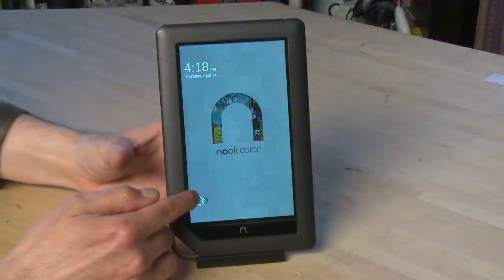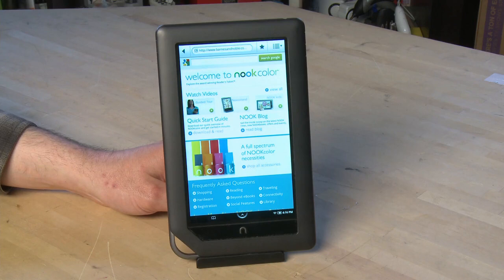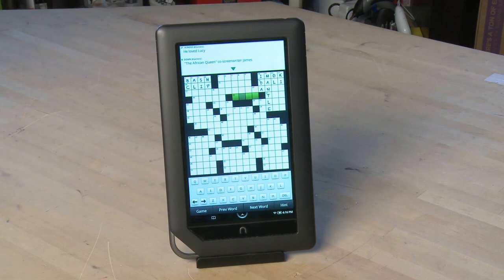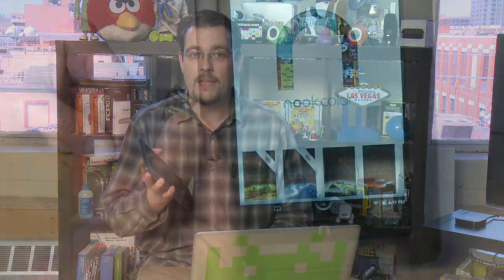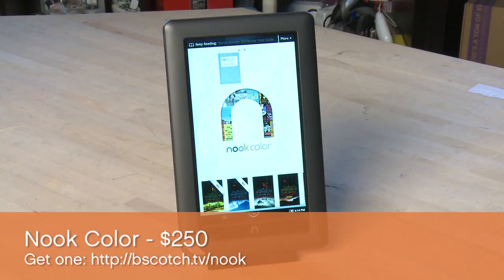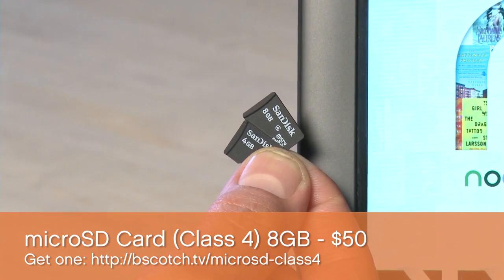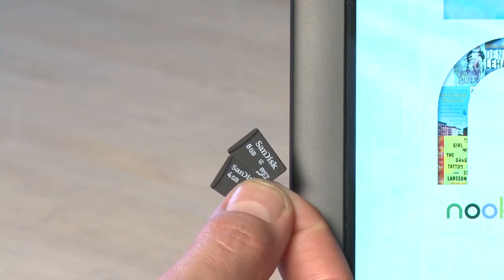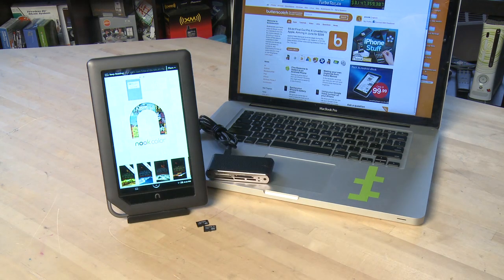Why you should root the NOOK Color to run Honeycomb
We'll go over some of the reasons for rooting the NOOK Color to run Android 3.0 Honeycomb. While the default software of the B&N NOOK Color is based on Android, you'll want to root it if you want to run Android Market and download Android apps @ butterscotch.com